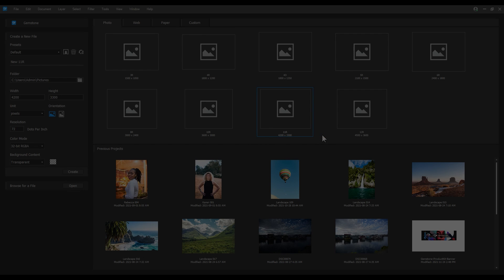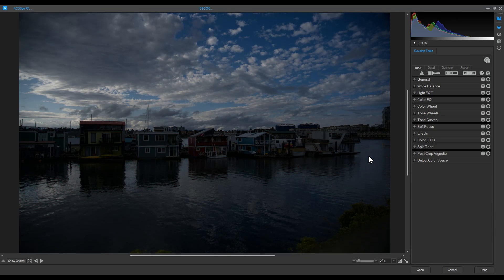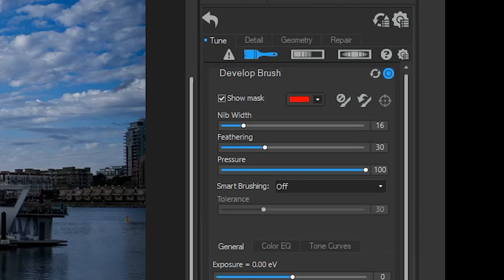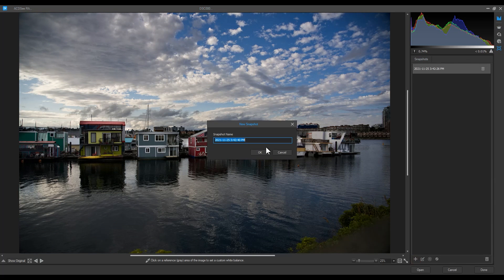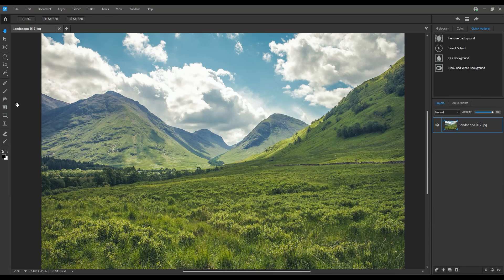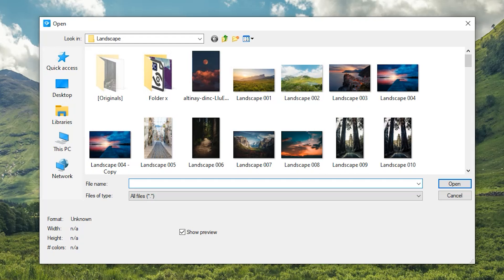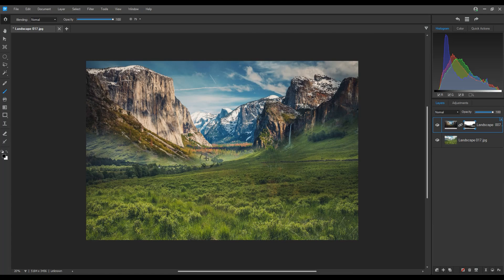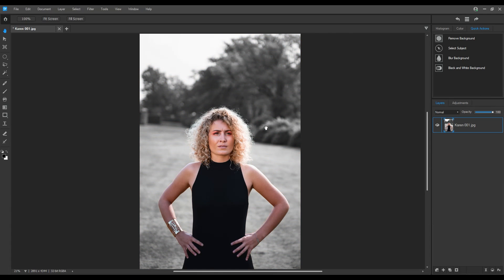Introduction to Gemstone Photo Editor 12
The powerful image creator you’ve been waiting for is finally here. ACDSee Gemstone Photo Editor 12 has all the artistry and layered prowess you need to satisfy your photo editing desires, no matter how complex the composition. For maximum productivity, the MDI (Multi Document Interface) layered editor allows you to carve your images into full spectrum splendor. Let sultry tone curves and spinning color wheels feed your imagination as you whip through Gemstone’s non-destructive RAW image processor, ACDSee RAW, and layered graphic editor. With an intuitive design, and presets for everything from creating files to fine-tuning colors, the Gemstone Photo Editor will polish your design workflow.

Timestamps:

00:00 - Intro
00:57 - Homescreen
02:24 - ACDSee RAW
08:12 - MDI (multi-document interface)
10:00 - Layered Editing
17:16 - Artificial Intelligence